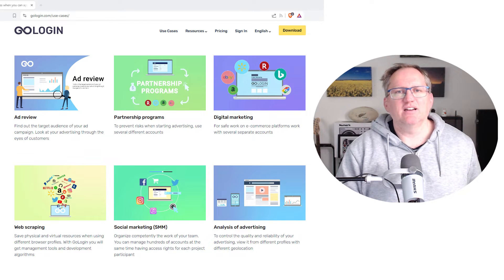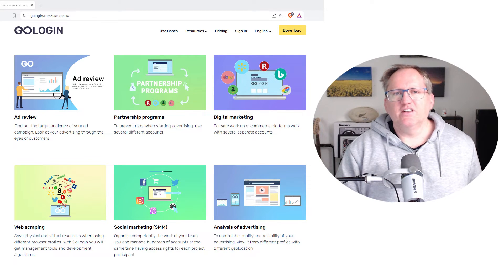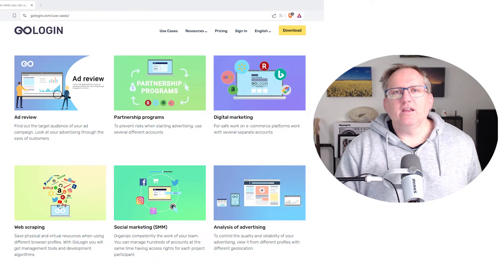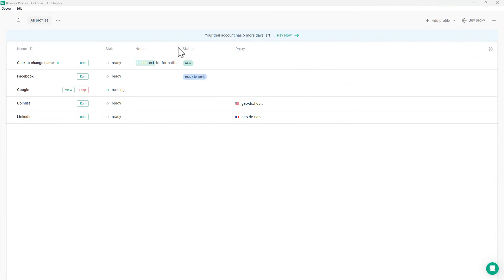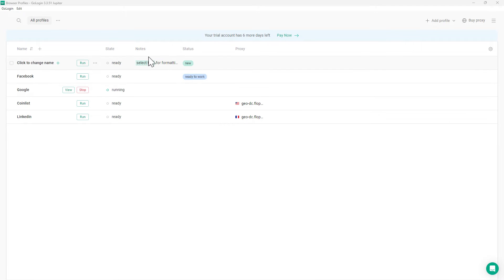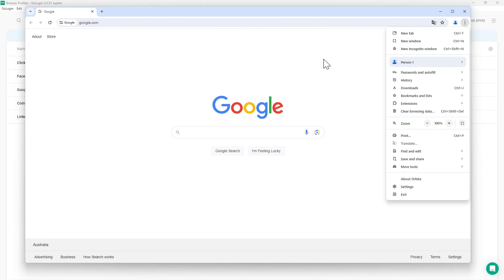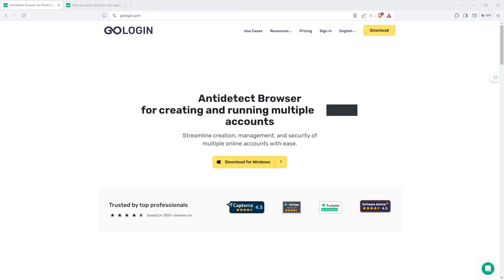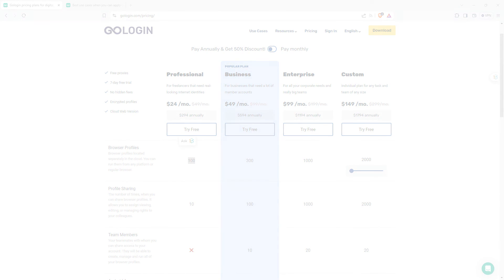GoLogin Anti-detection Browser - manage multiple accounts with untracked browsing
GoLogin is a powerful antidetection browser. Whether you're a digital marketer, a researcher, or just someone who values their privacy, GoLogin is going to be valuable.